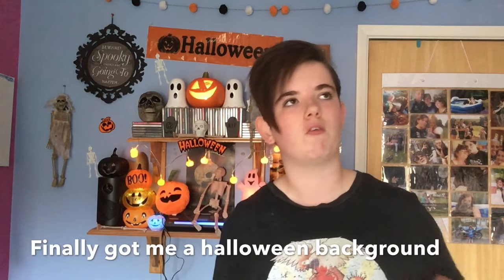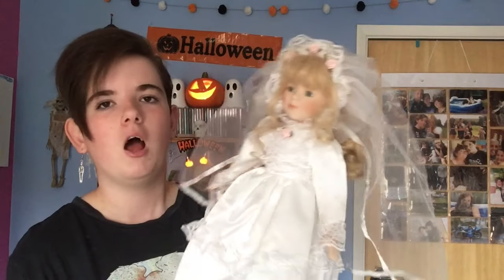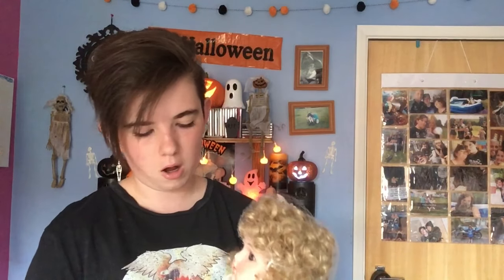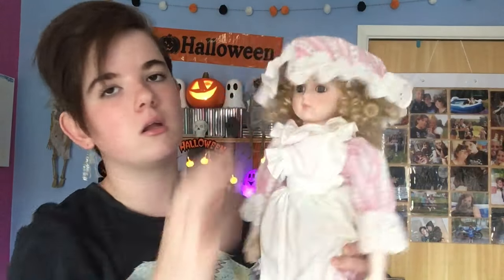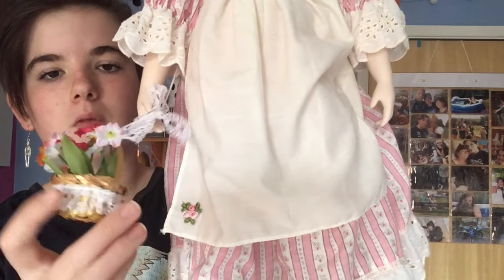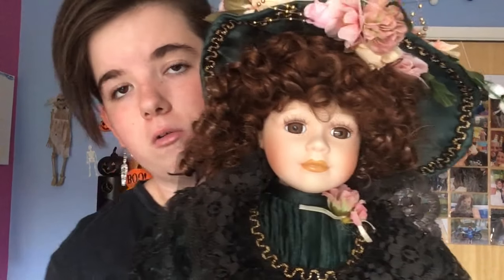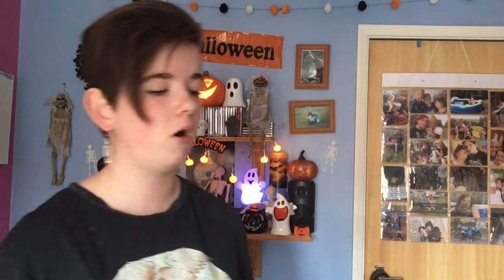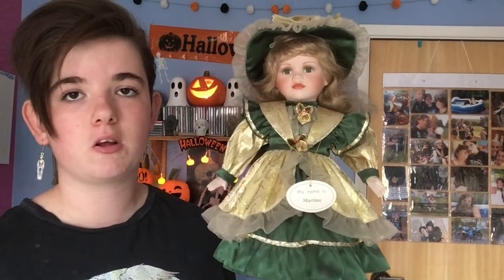Vintage porcelain doll collection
My collection of vintage porcelain dolls including dolls from the Knightsbridge collection, the Leonardo collection, Alberon Collection and the Classique Collection
NOT SPON

looks quite good.

Any questions or videos ideas?